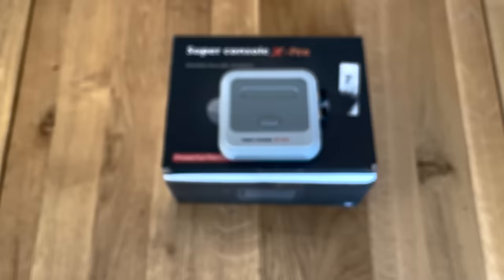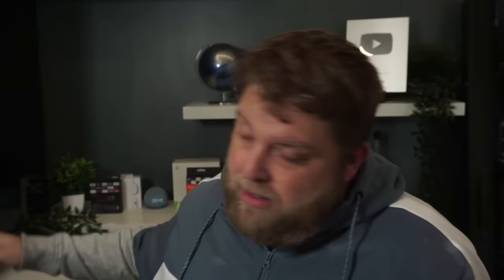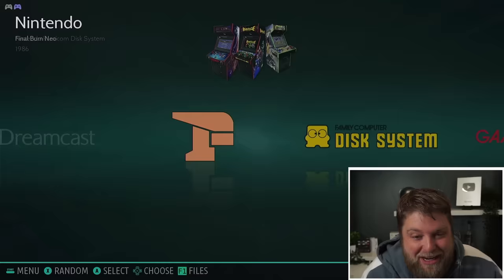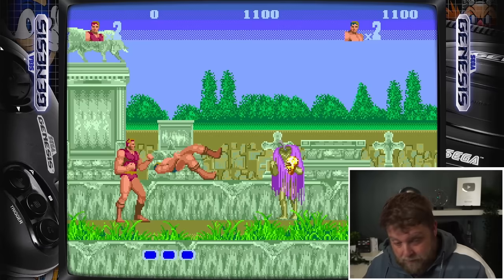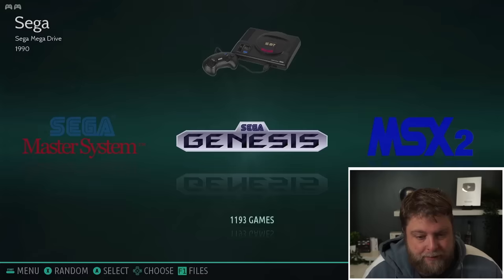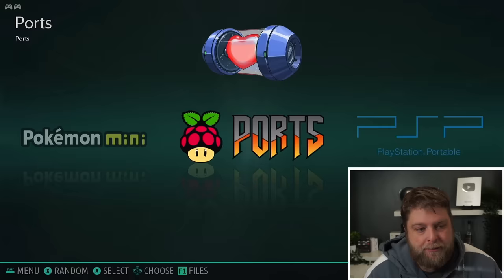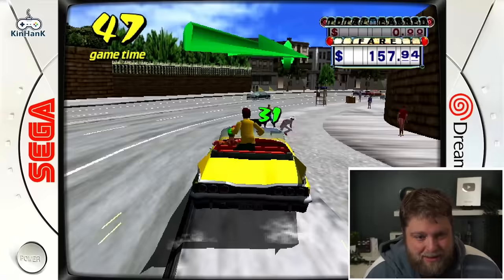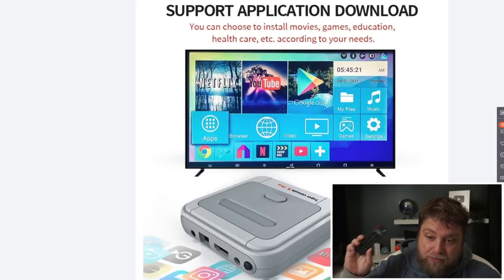This Retro Gaming Box is Awesome...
Check it out
I'm not sure about you, but I love to play retro games and this box has everything. The Super Console X Pro has almost 50,000 games and it's an easy plug & play device. Another great addition is there are 2 game controllers so you can enjoy 2 player games. This video is a review of the Super Console X which shows the good & the bad.